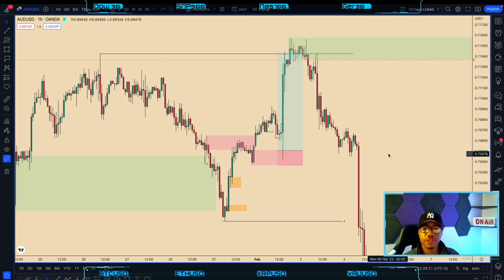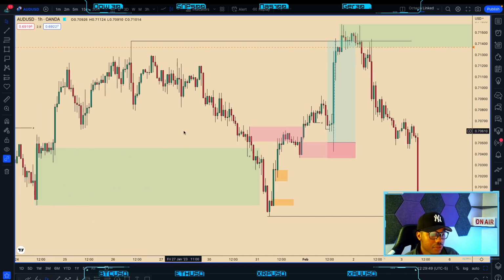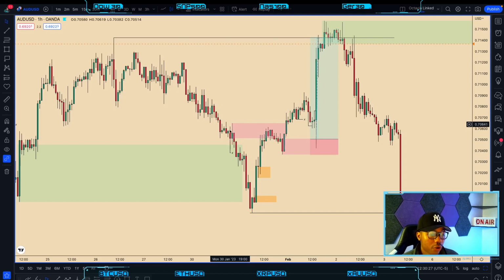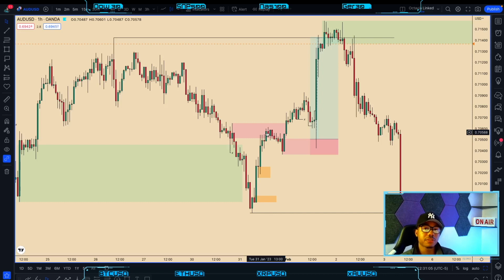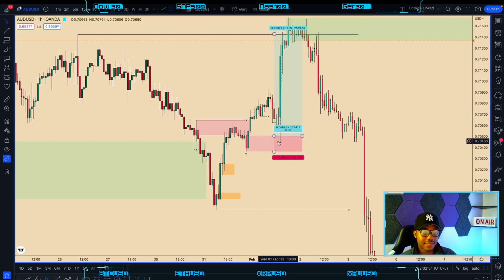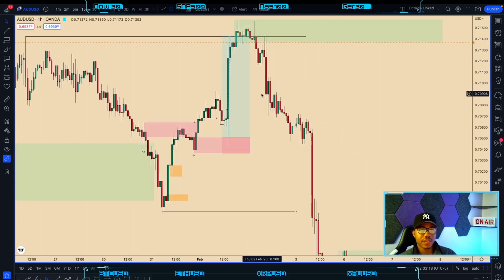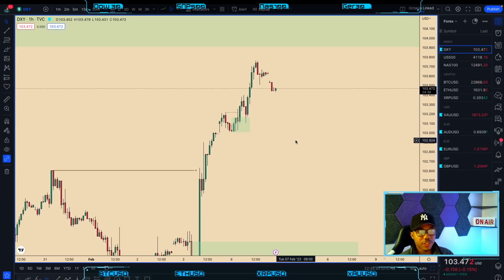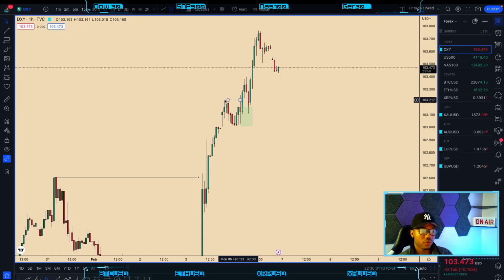SMC CONCEPTS | How to Day Trade Supply and Demand Flips | AUDUSD and DXY examples